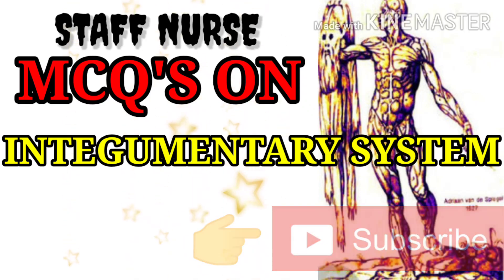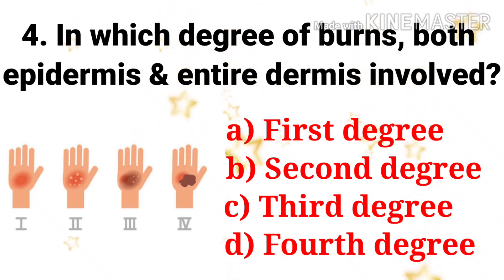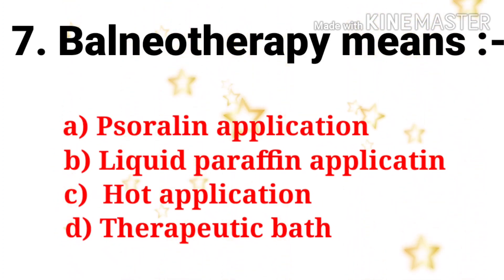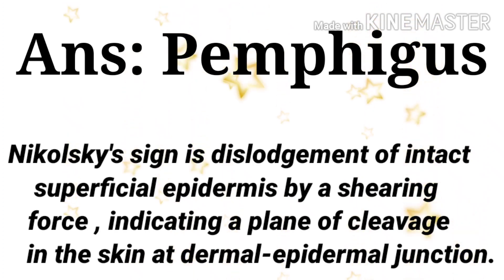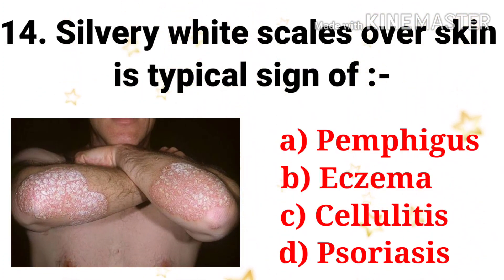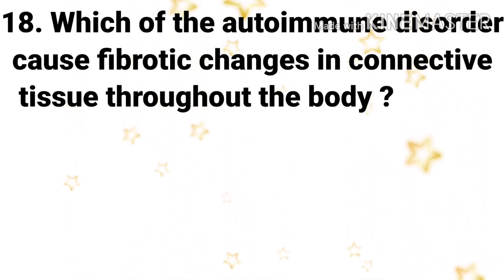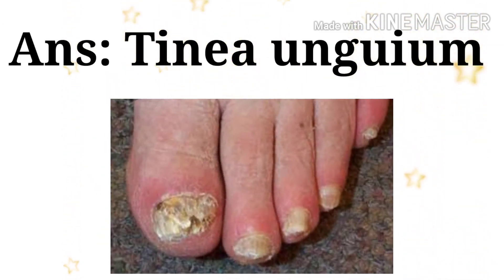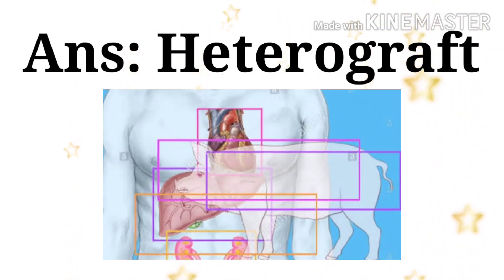INTEGUMENTARY SYSTEM- Most important and previously asked questions and answers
In this video, we have given 25 important and previously asked multiple choice questions and answers about INTEGUMENTARY system .